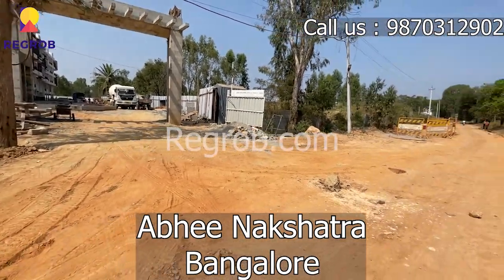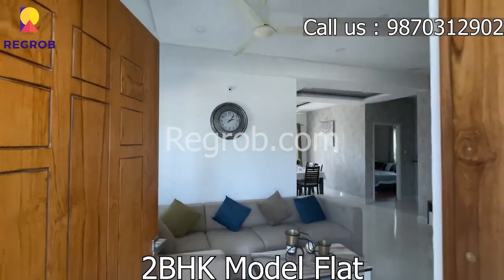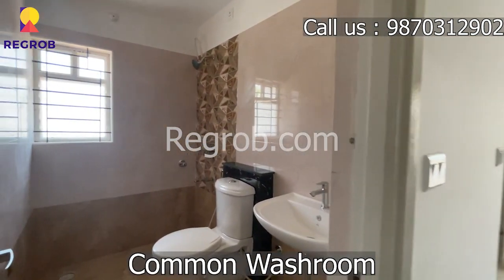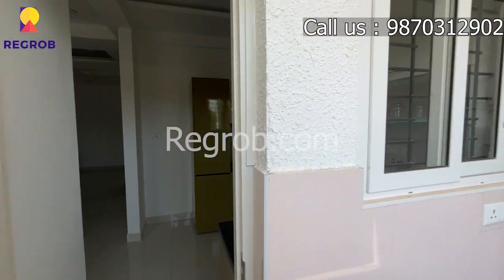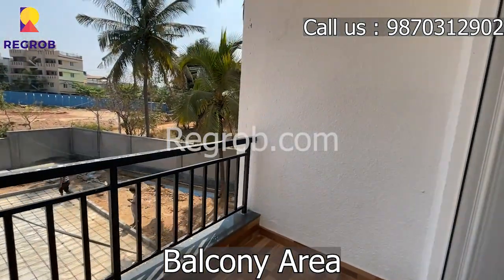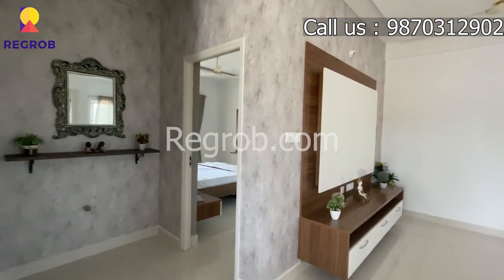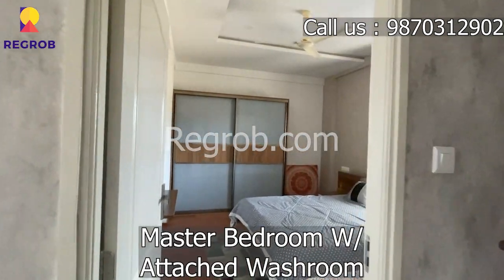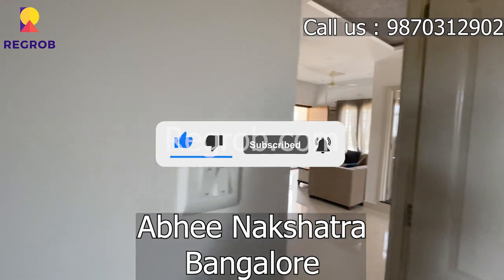Abhee Nakshatra | 2, 3 BHK Flats For Sale on Mullur Sarjapur Road Bangalore |₹ 65 Lacs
☎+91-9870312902 | Abhee Nakshatra | 2, 3 BHK Flats For Sale on Mullur Sarjapur Road Bangalore | Price 65 Lacs Onwards. Brochure, Master Plan, Floor Plan,

Abhee Nakshatra is an under-construction residential project in Mullur, Sarjapur Road Bangalore.

The project is developed by Abhee Developers spread across an area size of 1 Acre and has 1 Tower with G + 3 floors.

There are total of 64 units with 1 BHK apartment and 2 BHK apartments unit configurations.

The super built-up area of the flats is in the range of 1040 sqft to 1467 sqft. Every room at Abhee Nakshatra has a dedicated closet niche, branded bathroom fixtures, a space-efficient kitchen, and a big living area. Every room in the home has enough ventilation.

Abhee Nakshatra is meticulously made with the tiniest of elements in mind.

It has all of the world's best features, including 24-hour water, 24-hour backup electricity, CCTV cameras, a compound, covered car parking, fire safety, a gated community, a lift, rainwater harvesting, and security personnel.

Legal Approval and Possession

The project is a RERA registered. The Registration is done under RERA, and the numbers are PRM/KA/RERA/1251/446/PR/200205/003248

Possession status:  The project is currently in under development stage, but the development is happening at a rapid pace and in full swing and will be ready for possession in Feb-2023.

Price Of A Flat In Abhee Nakshatra:

The price of a flat of:

2 BHK with the size of square feet from 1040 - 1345 sq. Ft costs around rupees ₹ 65 Lacs onwards

3 BHK with the size of square feet from 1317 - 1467 sq. Ft costs around rupees ₹ 82 Lacs onwards

Location Advantages & Directions:
Abhee Nakshatra is located in the most happening location, at Mullur, off Sarjapur Road, East Bangalore.

This apartment project is surrounded by greenery surroundings where one can have the best amenities.

The project is in close vicinity to the various educational institutions, hospitals, financial institutions, banks and ATMs, fuel pumps, restaurants, shopping malls, grocery marts, and entertainment zones.

Sarjapur is the ideal location to live in with good connectivity to IT hubs of Whitefield, Marathalli, Koramangala, and Electronic City.

Distance from important places:s
• In the near vicinity is a Delhi public school.
• Harvest International School is located nearby.
• Primus International School is located nearby.
• In close vicinity is the Motherhood Hospital.
• Columbia Asia Hospital is a short distance away.
• Close to Wipro SEZ
• Microsoft Prestige-In Close Proximity
• In close vicinity is the Geo Software Park.
• Increasing the number of markets nearby.
• Close to a brand factory
• Close to the Total Mall
• Close to the Decathlon
• Proximity to a country club